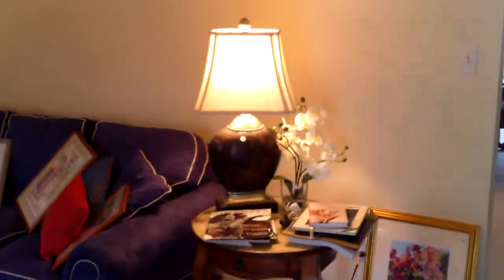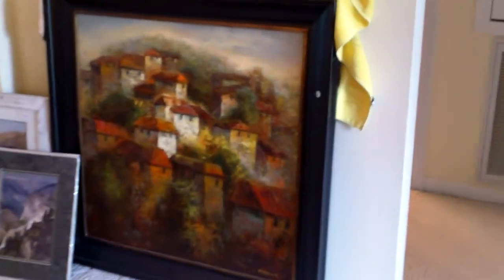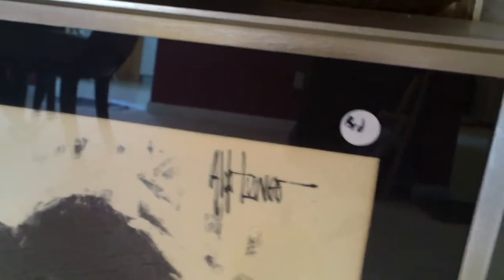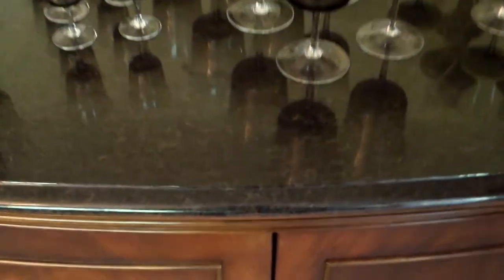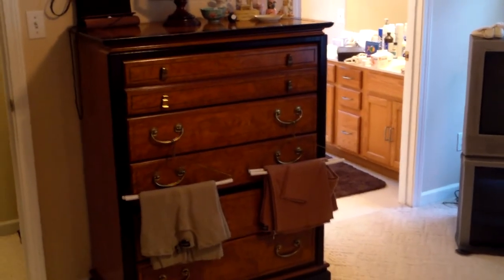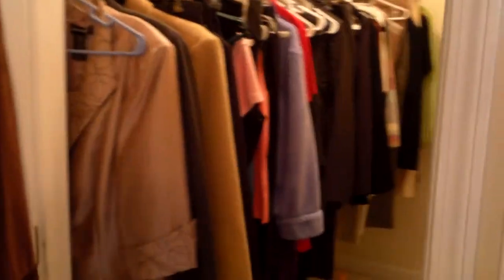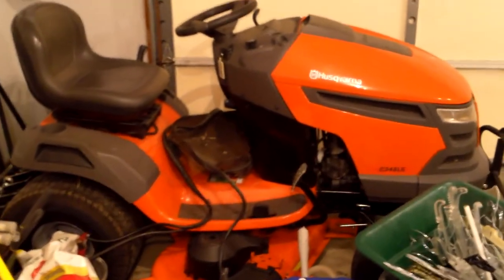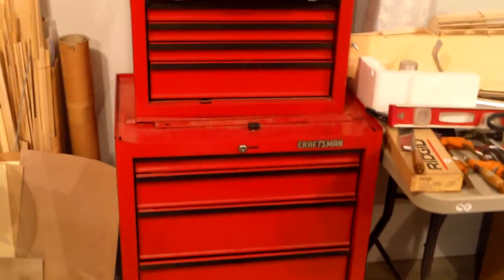May 24-25 Seymour Sale Walkthrough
This video shows the contents of a home in Maryville/Seymour Area which will be sold in an estate sale My 24-25, 2013.  A portion of the items will be sold via online bidding and the rest will be sold via a tag sale in the home on the sale dates.  To view all the items in both categories,